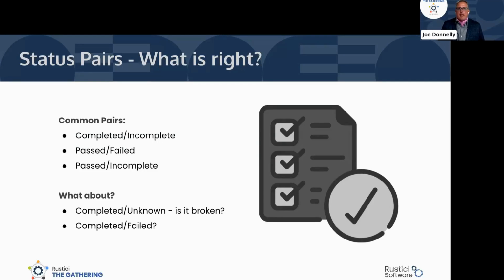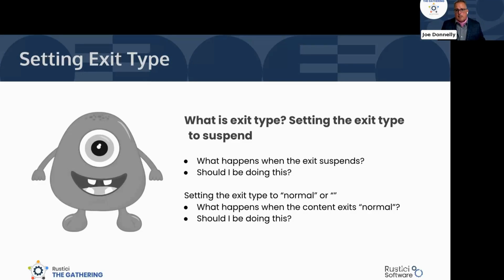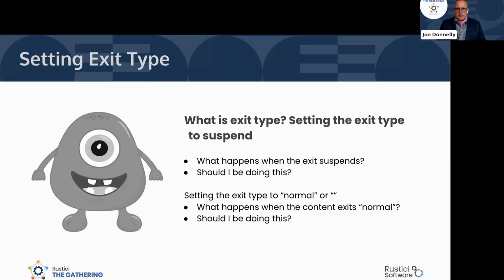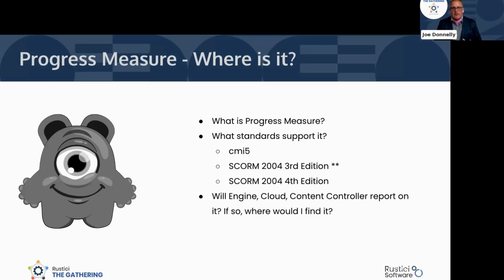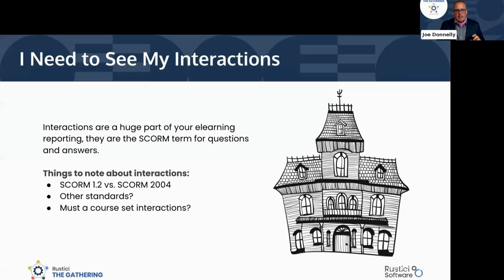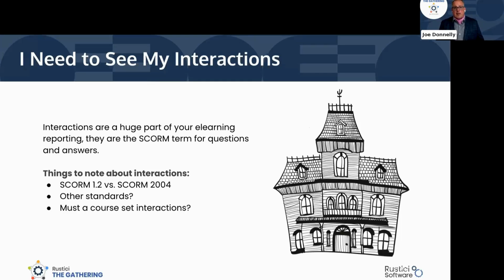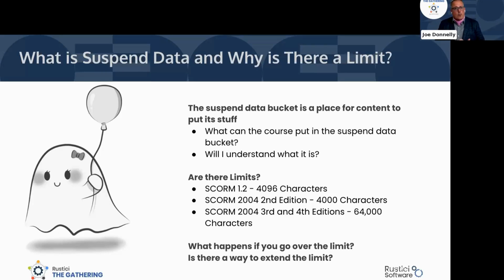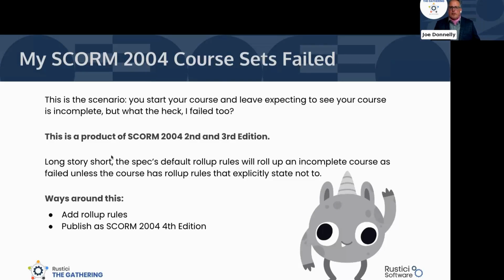Common SCORM Content Issues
SCORM lost completions is one of the most frustrating things your learners or customers may encounter with your content and courses. Luckily, there are some tips and best practices you can do to help minimize lost completions. Joe Donnelly spends every day answering questions about troubleshooting SCORM eLearning content. Joe explains the most common SCORM course issues and ways to minimize their impacts.

Part 3 of 6 in the SCORM content Troubleshooting series.